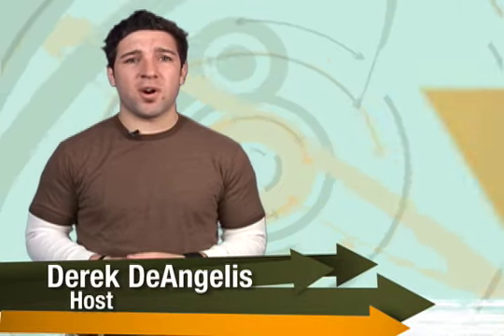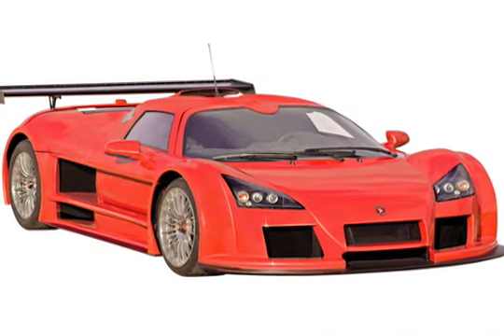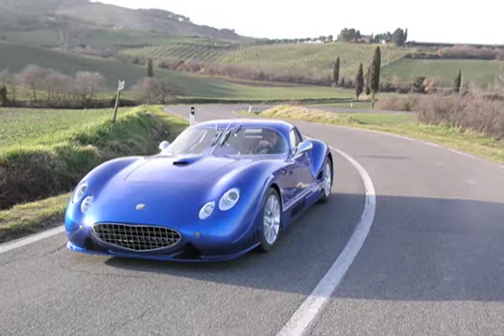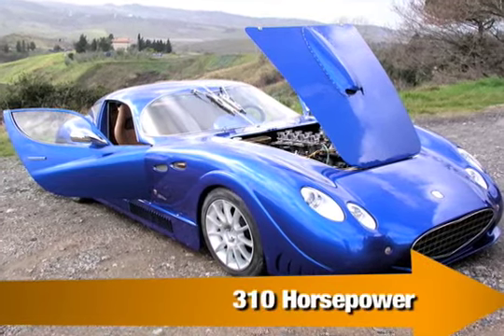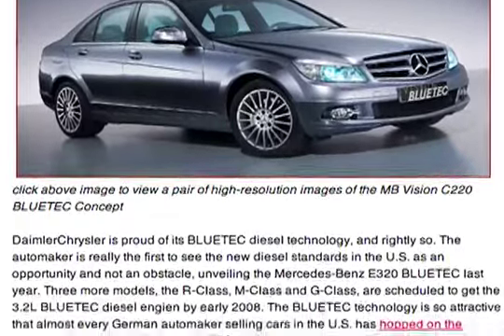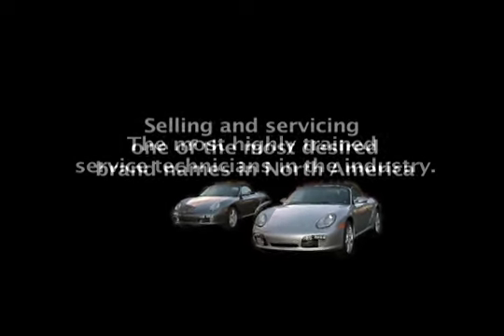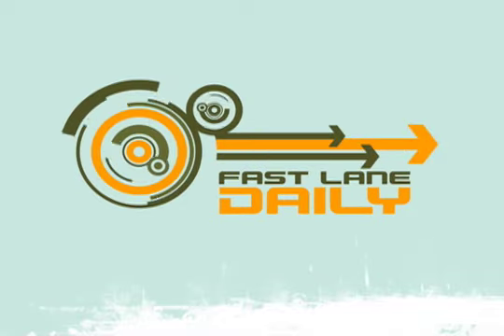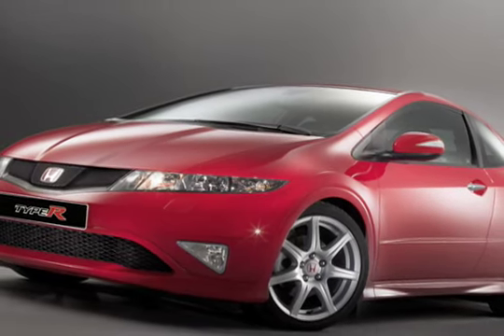Fast Lane Daily - 28Feb2007 - Antas Maserati Type R Civic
Today we learn that 800 HP is the new 500 HP, hand-built Italian roadsters are making a comeback, Mercedes is getting all diesel on us, and we might just see the Civic Type-R in the US (next decade).  Hosted by Derek DeAngelis.